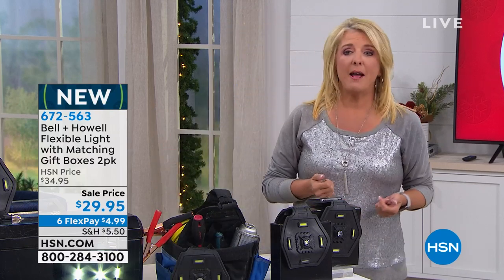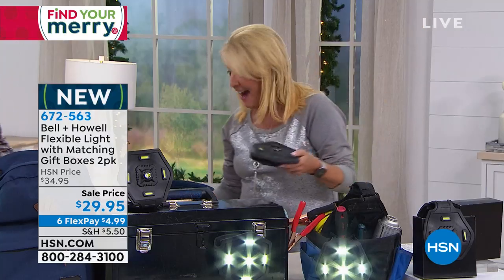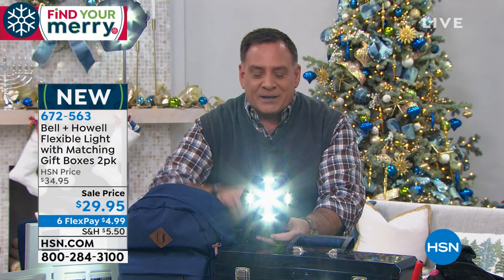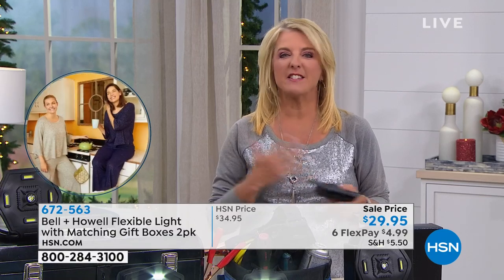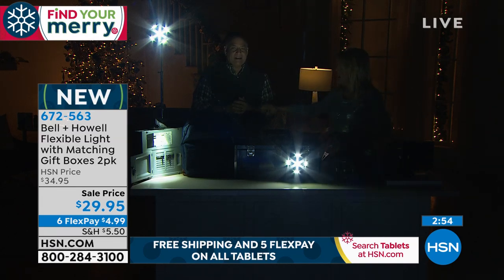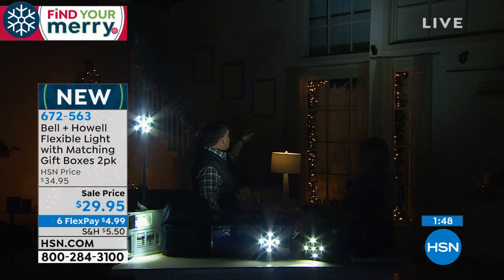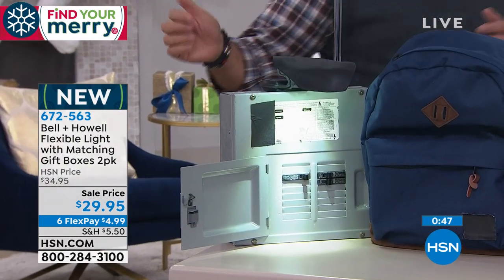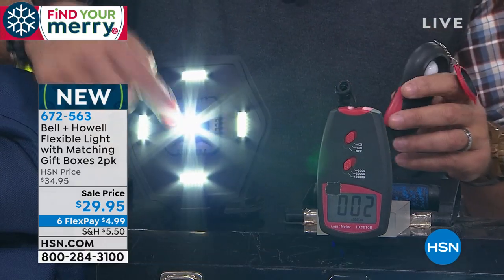Bell + Howell Flexible Light with Matching Gift Boxes 2p...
Bell + Howell Flexible Light with Matching Gift Boxes 2pack
The sacred ring your grandmother gave you slipped off your finger and rolled under the washing machine. Before you panic, scope out the situation with this flexible flashlight that can mount to metal surfaces for convenience. The magnetic heads help retrieve hard to reach items, like that sentimental ring. Disaster averted.

    2 Flexible lights
    2 Instructions
    2 Gift boxes